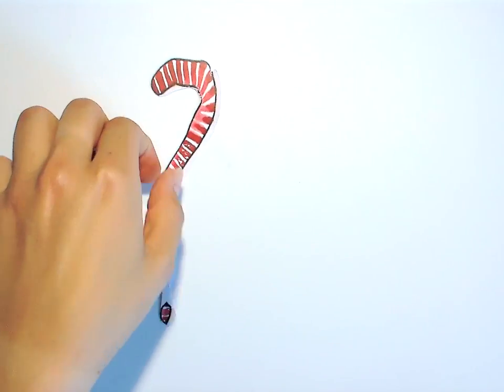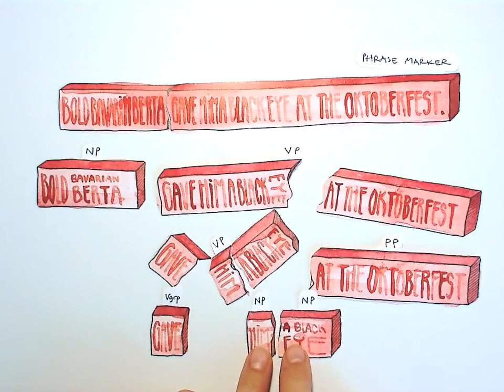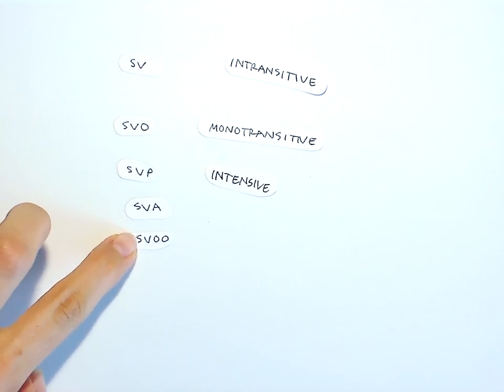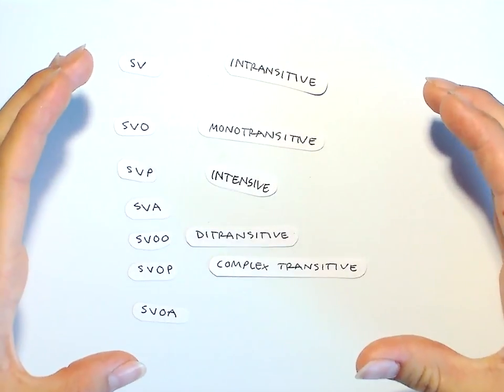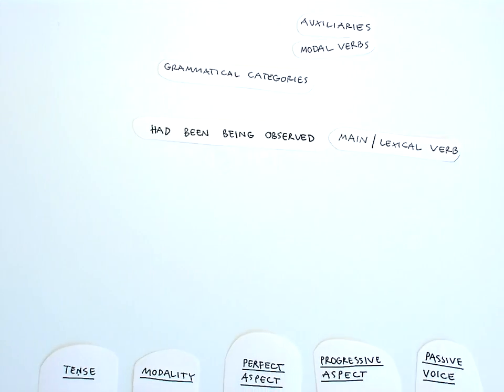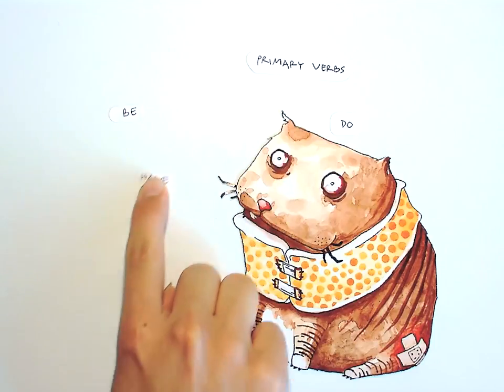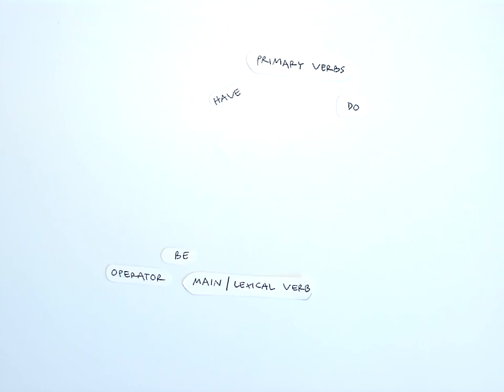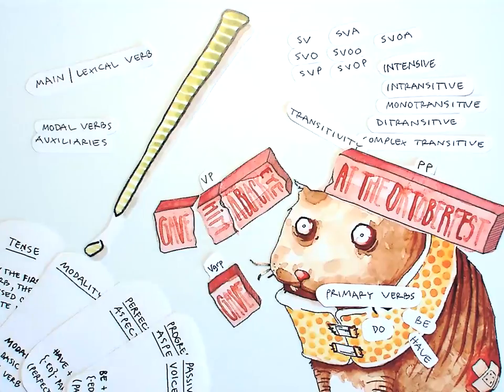Syntax #3 - The Verb Phrase